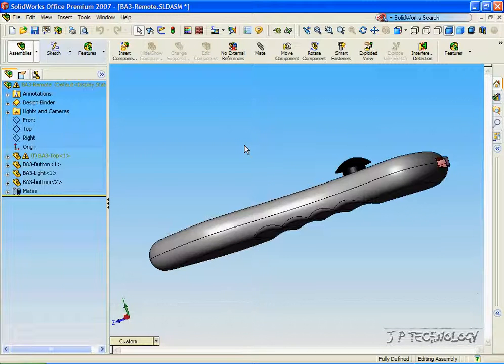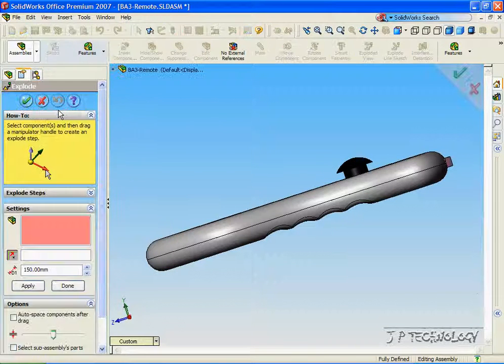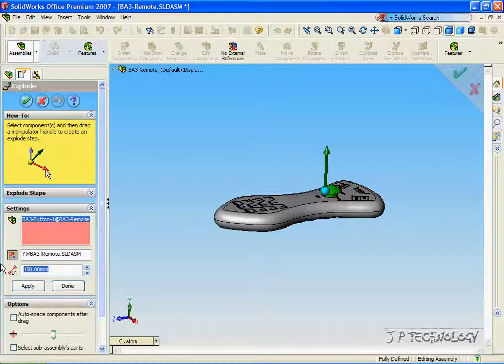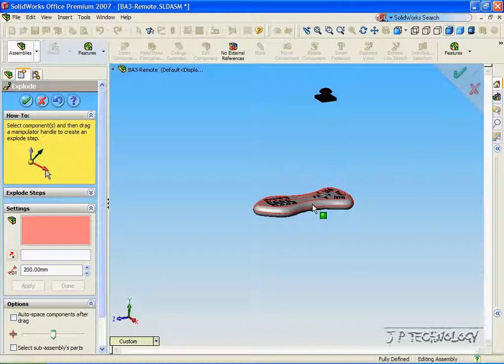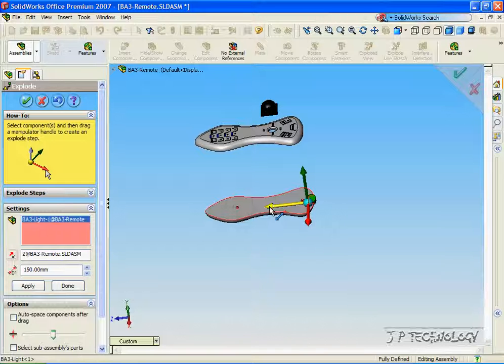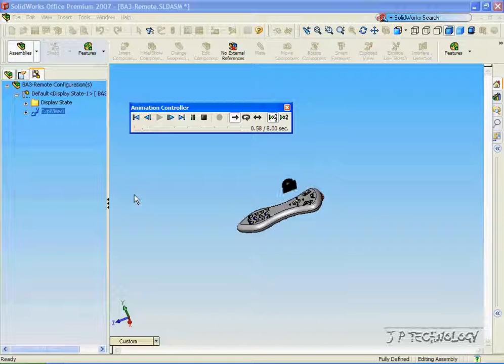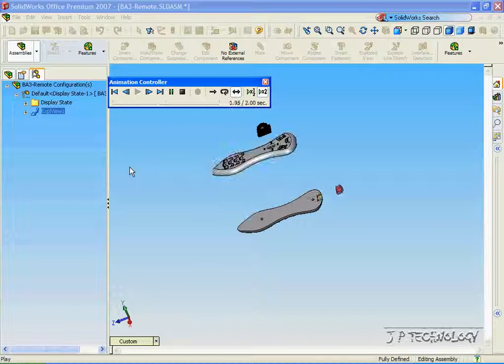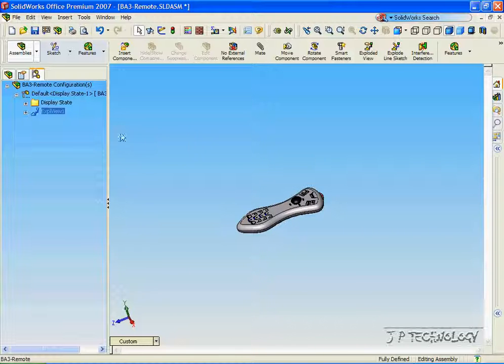Lesson 44 - Exploded View